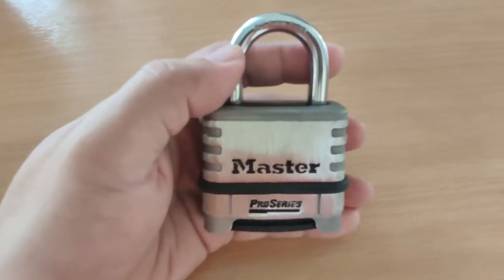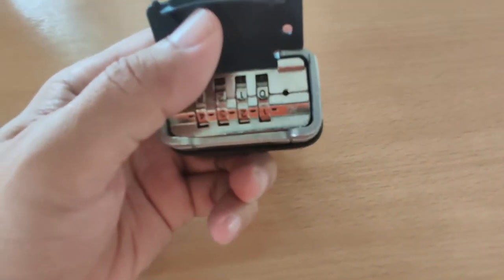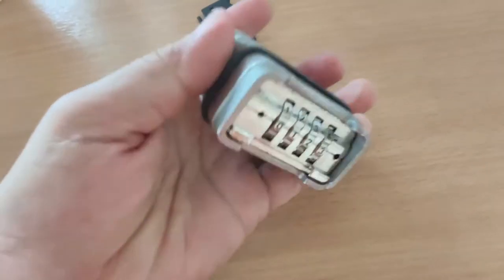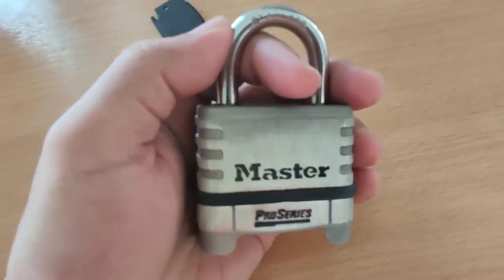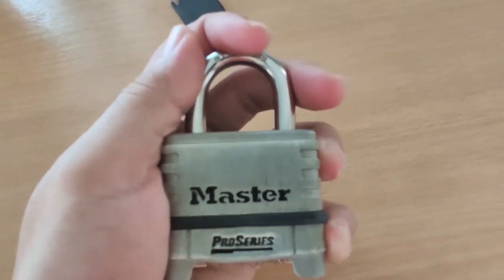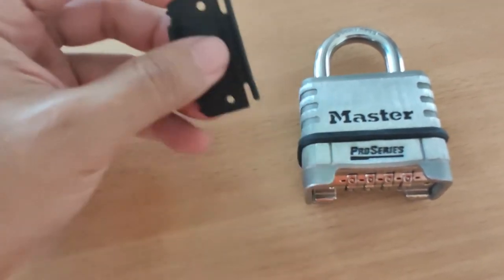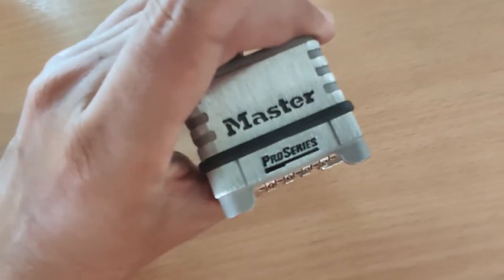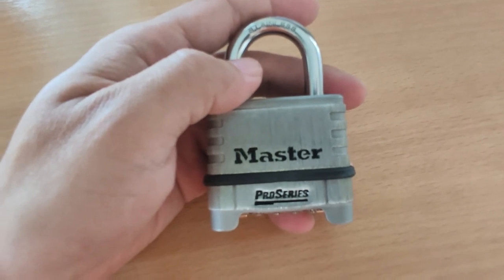Master Lock Pro Series 1174 / 1174D (Review)